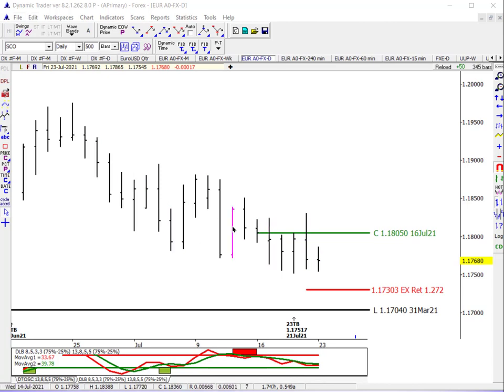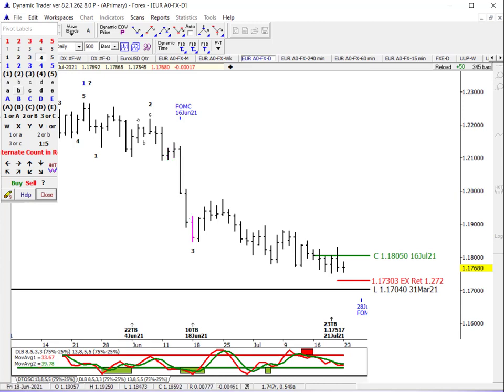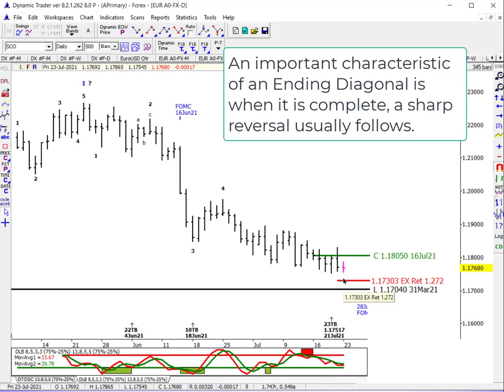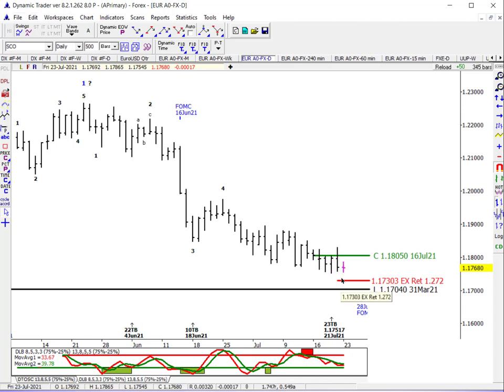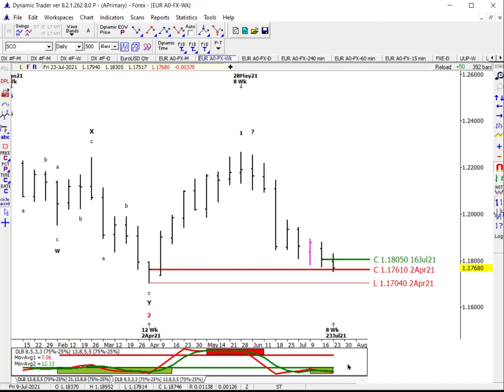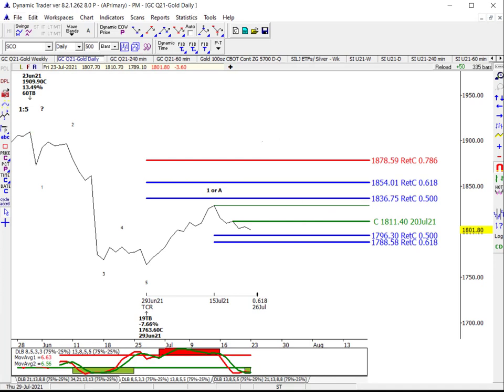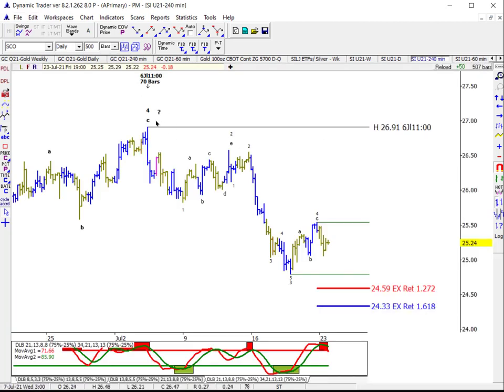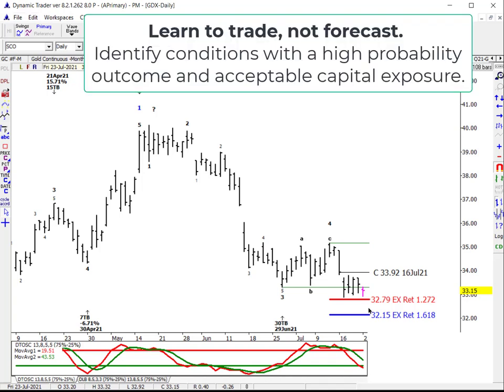DT Trade Strategies for Monday, July 26, 2021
Euro, Dollar, Gold, Silver, GDX Setups. Crude and Bitcoin Review.